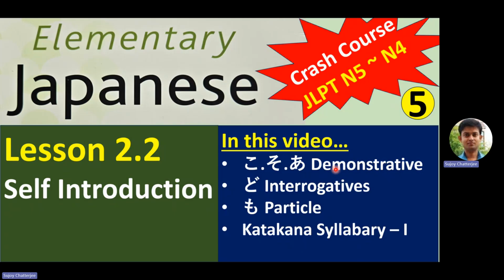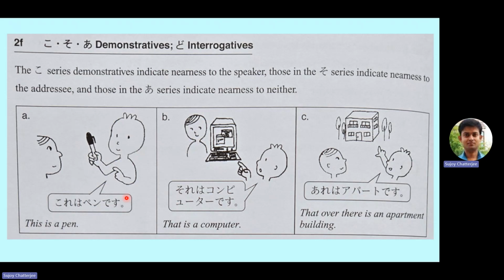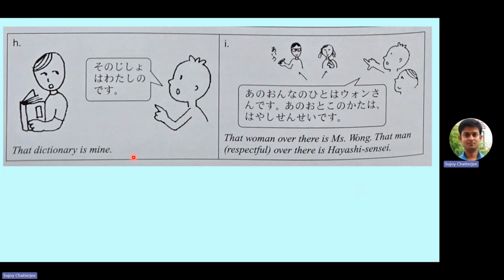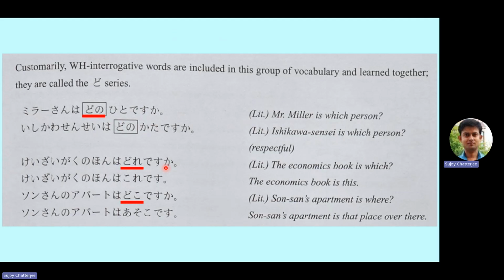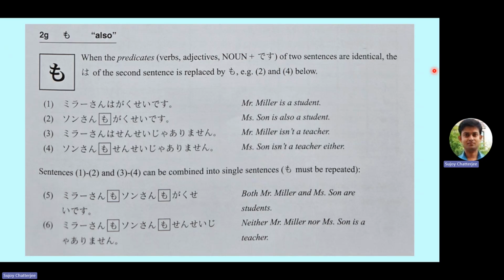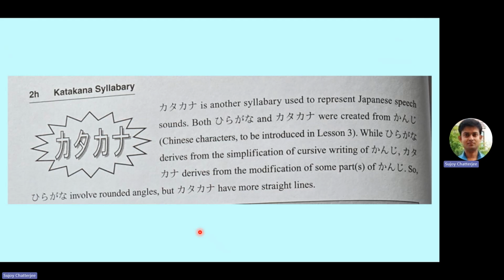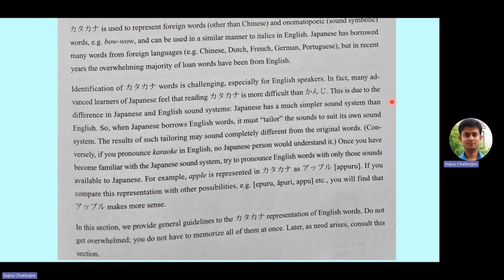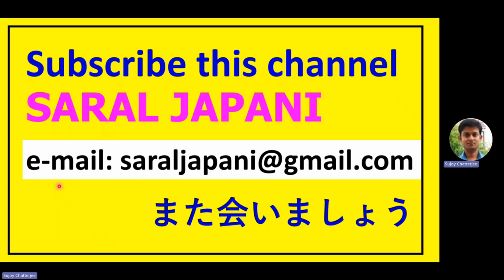Japanese Grammar - こ.そ.あ Demonstrative,ど Interrogatives,も Particle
▶️ ELEMENTARY JAPANESE LECTURE - 5
🚩Lesson 2.2: Self Introduction
00:00 Introduction
02:32 こ.そ.あ Demonstrative (これ, それ, あれ, ここ, そこ, あそこ, この, その, あの)
10:48 ど Interrogatives (どれ, どこ, どの)
18:02 も Particle (Also/ as well)
22:03 Katakana Syllabary

✅ This is a crash course for JLPT N5 ~ N4 seekers. We explain the concepts from the popular and famous textbook - Elementary Japanese, by Dr. Yoko Hasegawa.